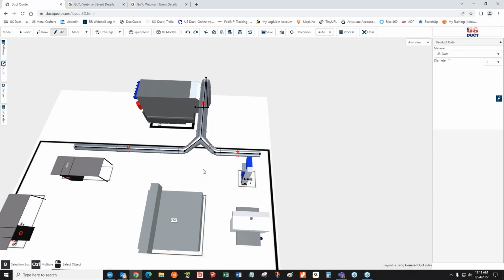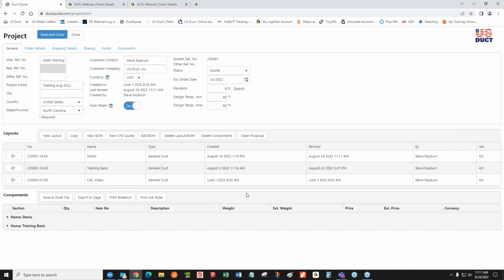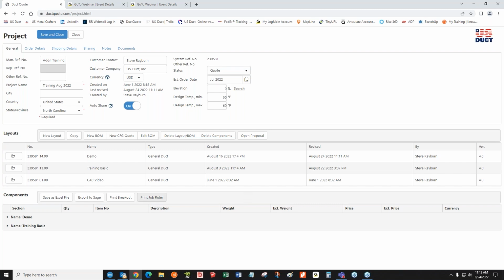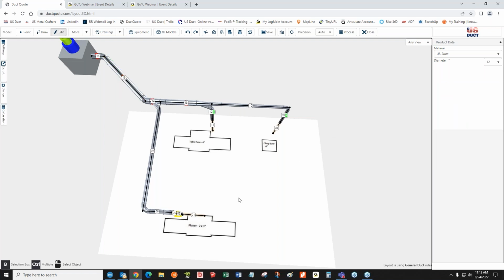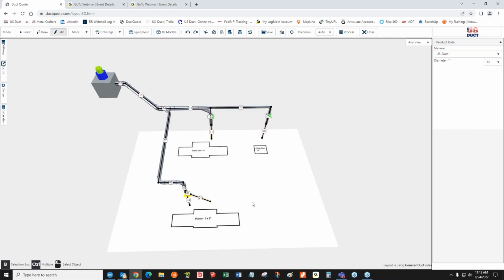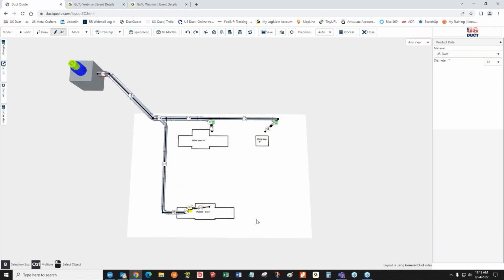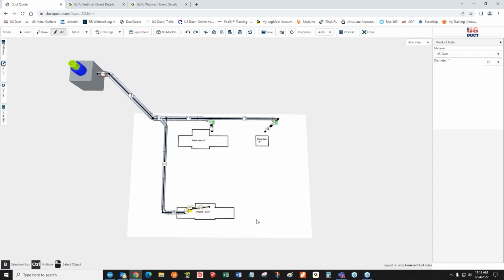Common Errors: Incorrect Quantity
Learn how to fix errors in DQ involving incorrect number of parts.